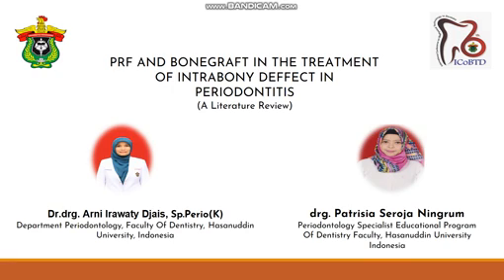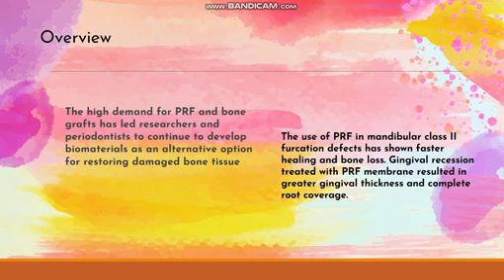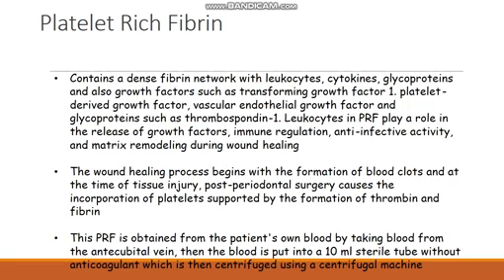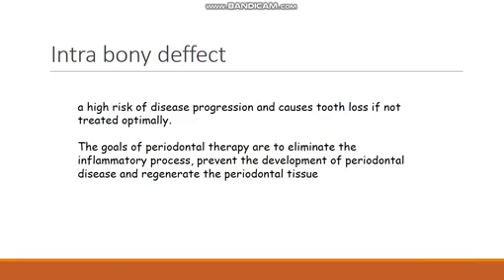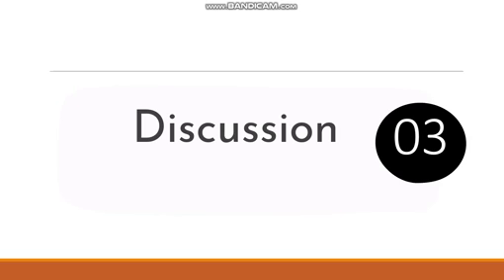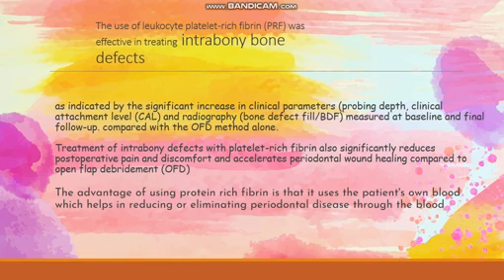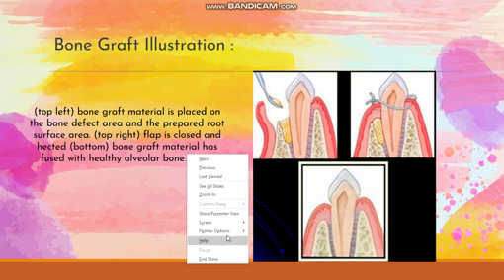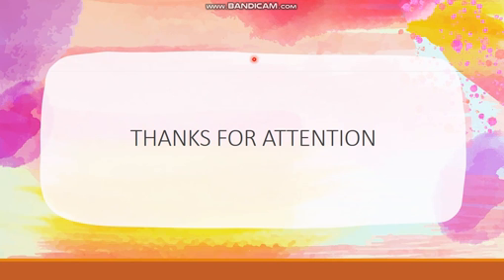PRF and Bonegraft in the treatment of Intrabony Deffect in Periodontitis ( A Literature Review )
By :
Dr. drg. Arni Irawaty Djais, Sp. Perio (K) ( Department Periodontolgy, Faculty Of dentistry, Hasanuddin University, Indonesia )
drg. Patrisia Seroja Ningrum ( Periodontolgy Specialist Educational Program Of dentistry, Hasanuddin University, Indonesia )